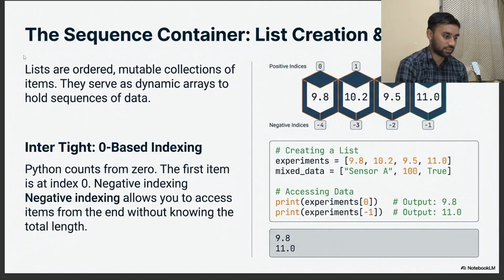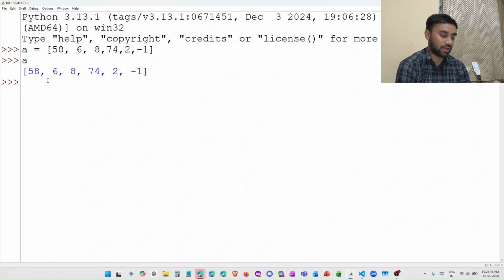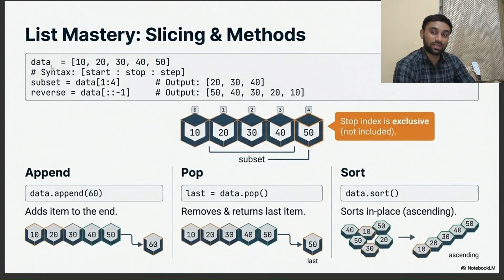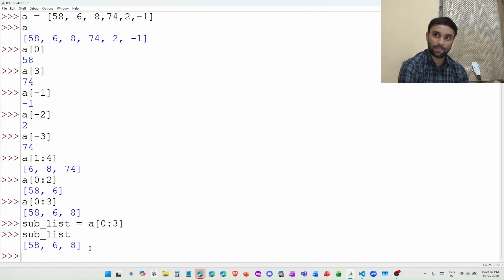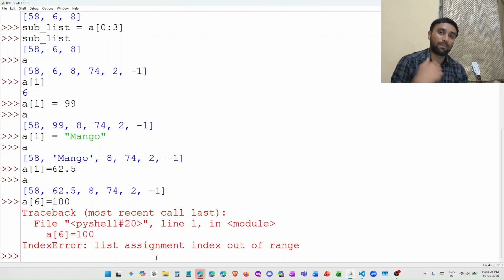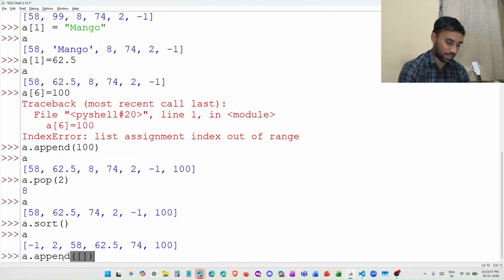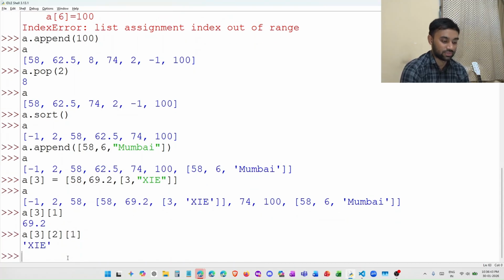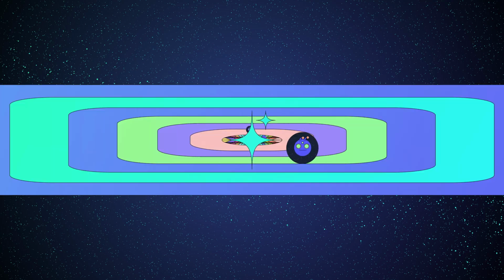Simplest video on List in Python | XIE